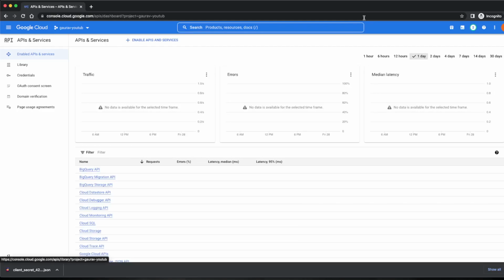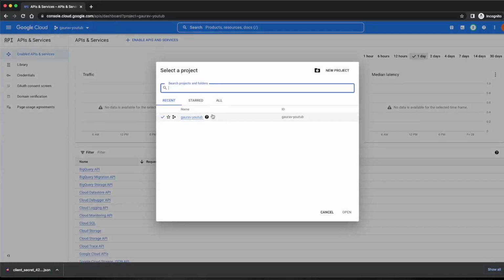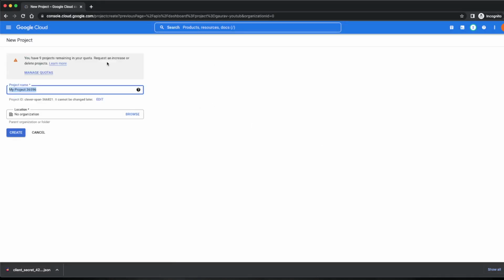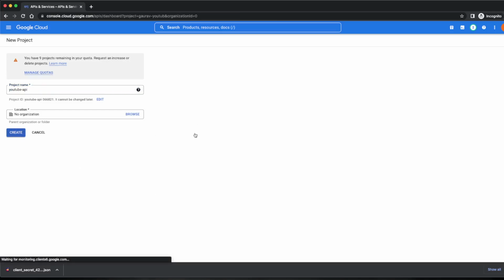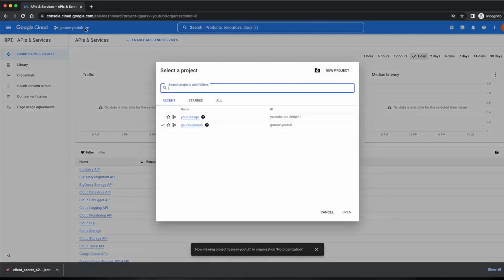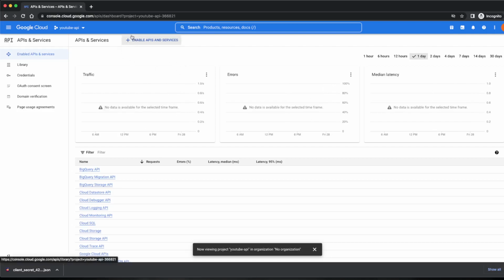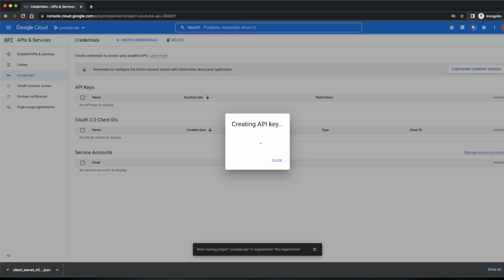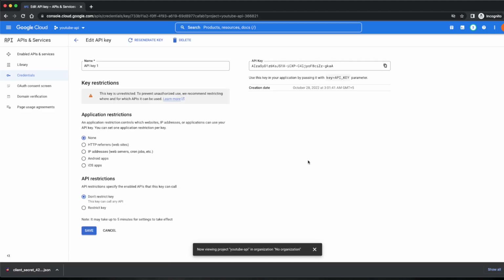How to generate YouTube API Key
In this video, we will see how we can create a key for YouTube API. Once generated, we can use this key in our python scripts to get connected to youtube programmatically.

I began my Freelance journey on Upwork. Since April 2020 on Upwork, I've worked on many projects and developed my skill-set at a rapid and insane pace, all because I took a chance and decided to become a Freelancer. Upwork Profile 💚

NETWORKING